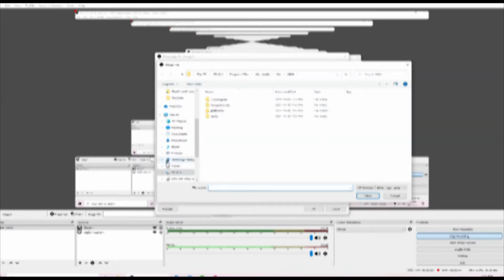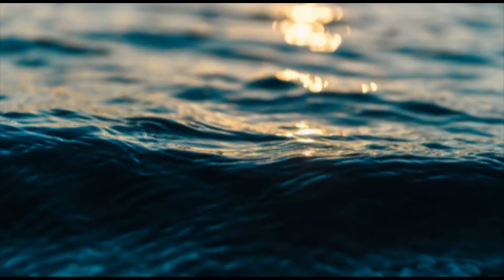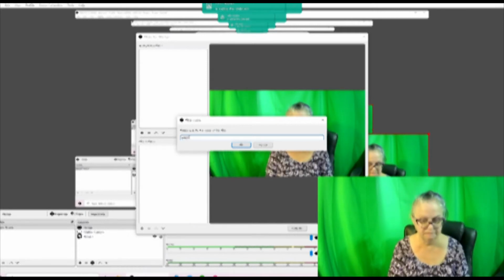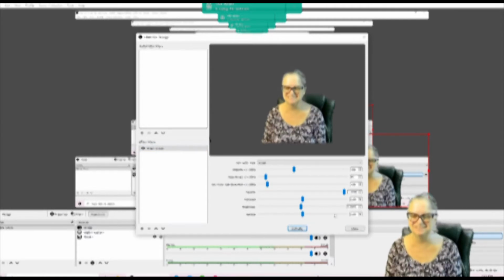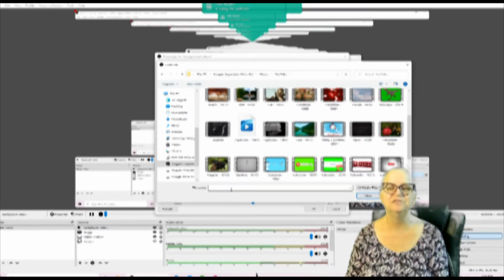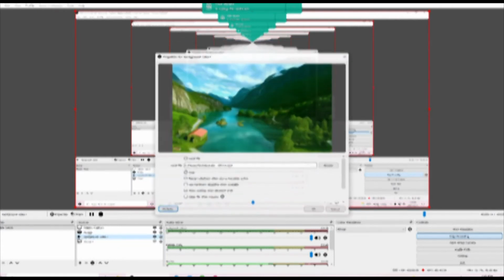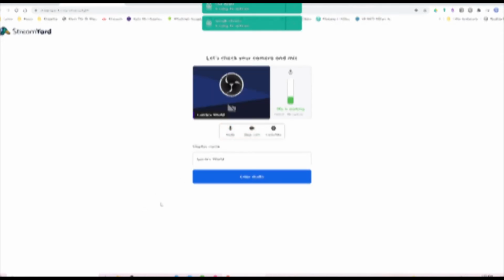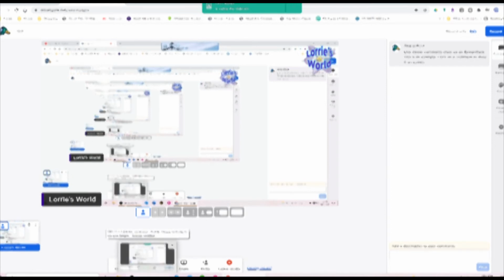Techy Tuesday OBS for Beginners Using OBS with Streamyard